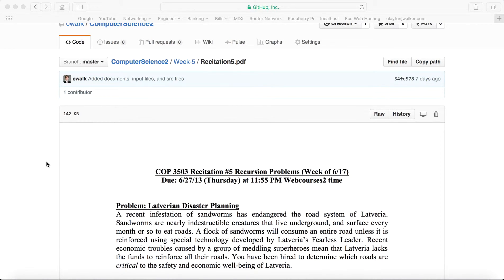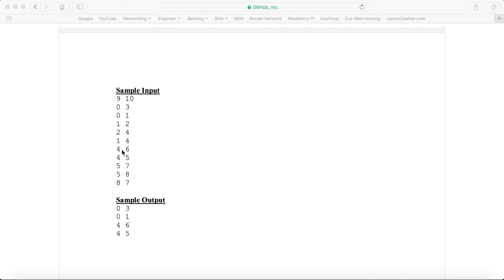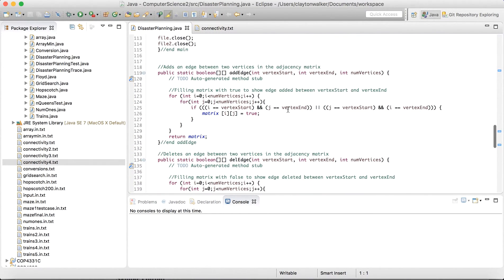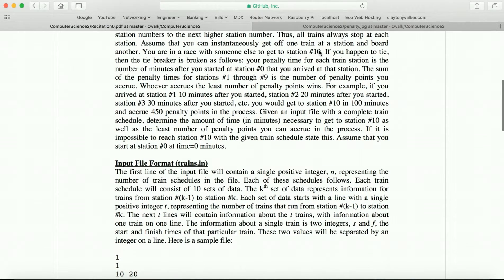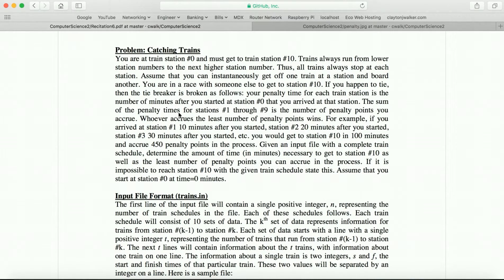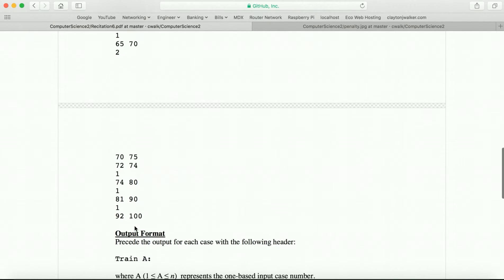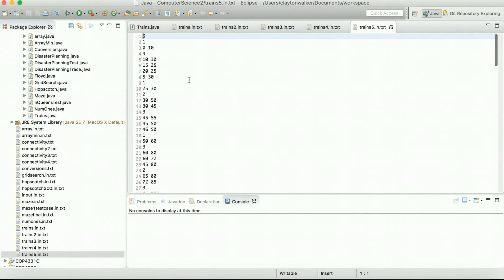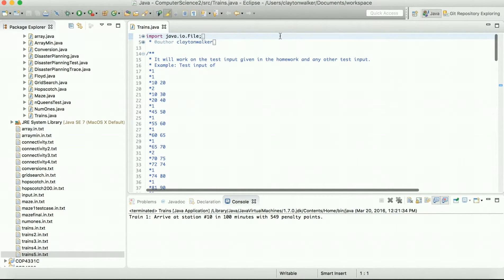Computer Science 2: Data Structures and Algorithm Analysis in Java [2/3]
This series contains various programs I wrote in college, with a focus on Data Structures and Algorithm Analysis, with an emphasis on Java programming.

This video focuses graph theory and greedy algorithms.